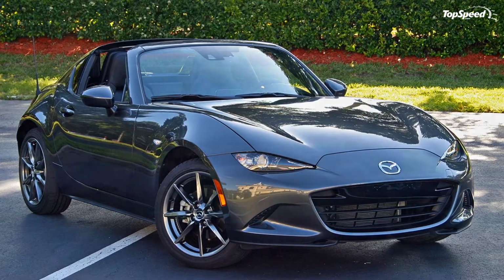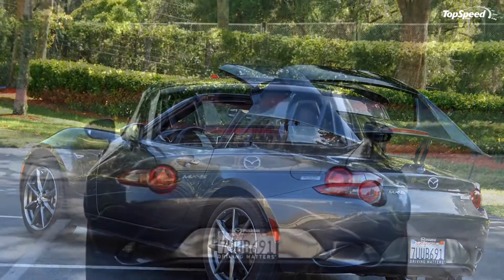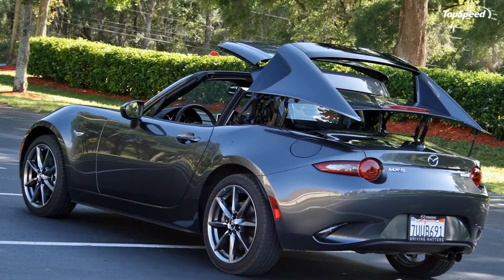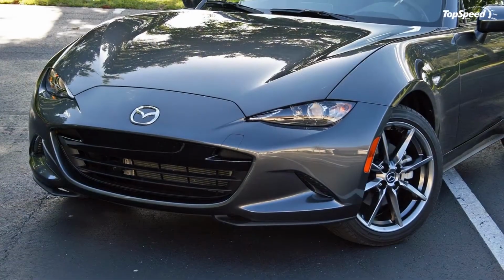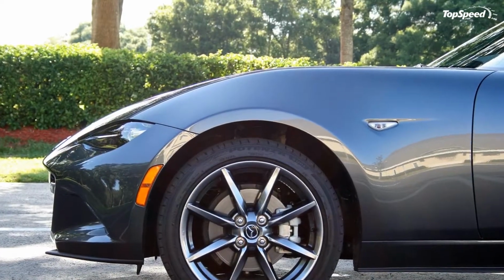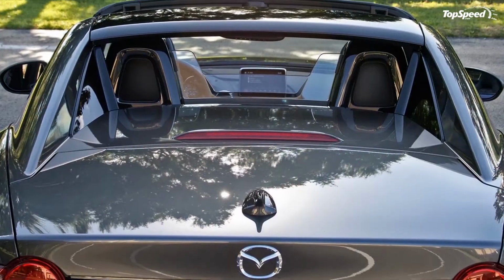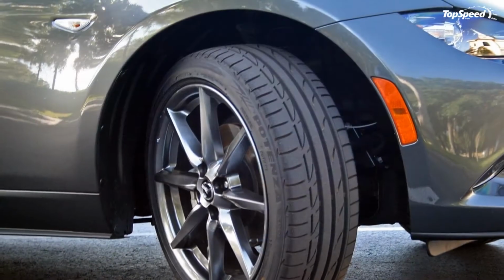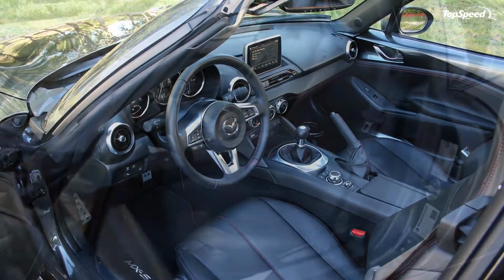2017 Mazda Miata RF – Driven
Needing no introduction, the Mazda Miata RF is well into its first year of production. This retractable fastback version of Mazda’s insanely popular two-seat sports car not only adds a level of interior comfort with lower noise levels and better insulation against extreme temperatures, but also adds some beautiful aesthetics to the MX-5’s Kodo Design language. Coated in the gorgeous Machine Gray metallic paint, out recent test car proved the Miata RF is more than a mere replacement for the last-generation power-retractable hardtop.
The Miata RF is a looker. Its styling flows with more grace and elegance than the ragtop convertible. Crisp edges meet with curved fenders and voluptuous haunches. Mazda’s attention to detail moves the Miata further up-market, while its price and fun-loving nature remain firmly planted in the obtainable sports car category. Aside from the roof, the Miata RF changes little from its roadster counterpart. An extra 113 pounds, a slightly revised steering calibration, and modestly retuned suspension comprise the most notable differences. But how does this affect the drive? To find out, I spent a week with the Miata RF, flogging it over familiar roads around Central Florida, all the while enjoying the springtime air flowing through the open cockpit.
Continue reading for the full driven review.